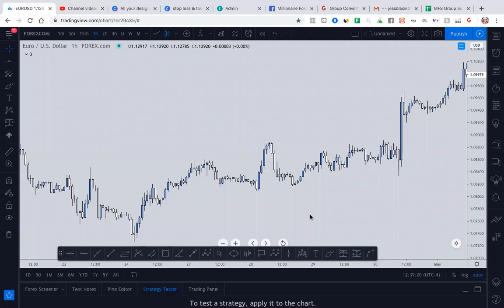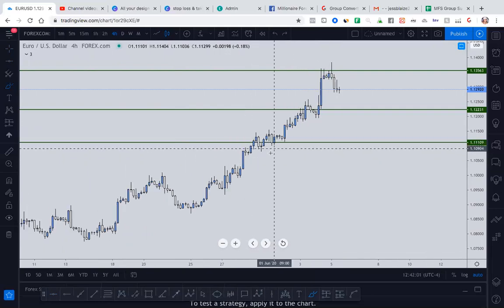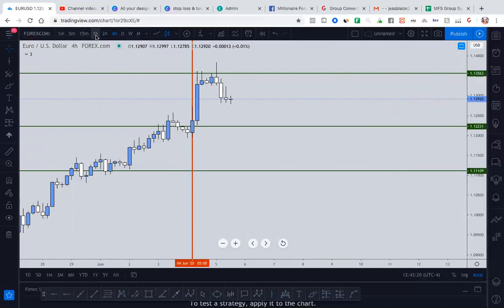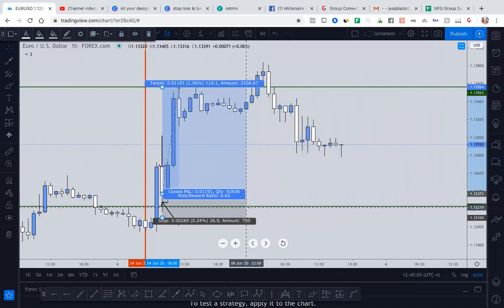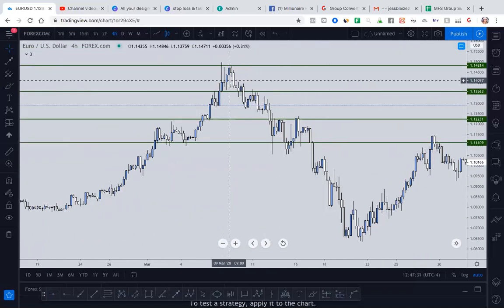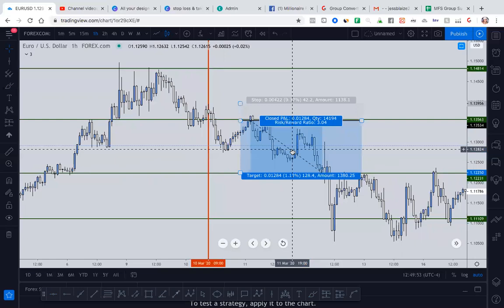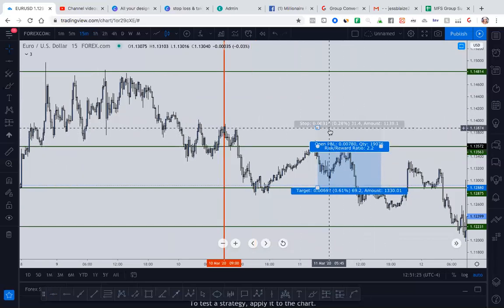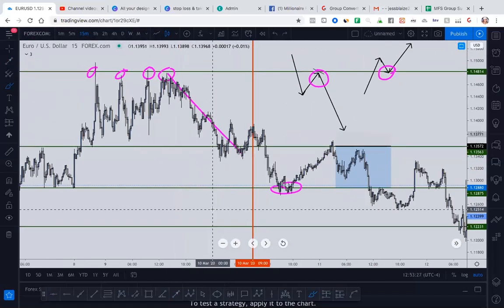DON'T TRADE UNTIL YOU WATCH THIS!